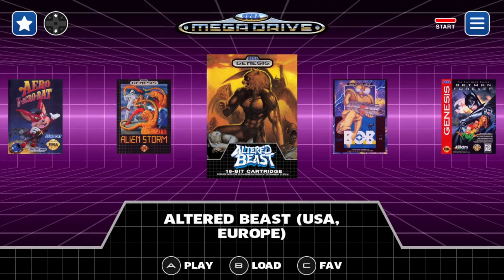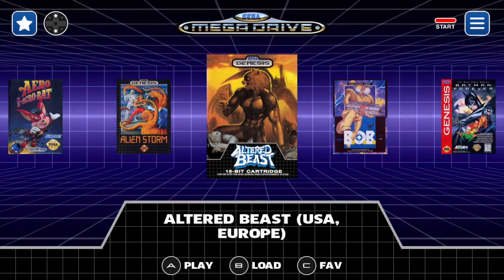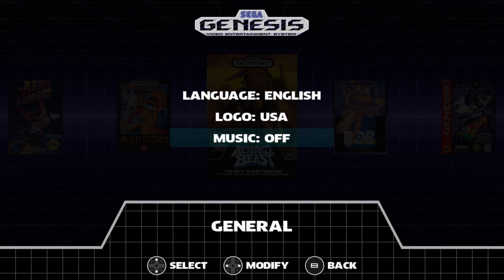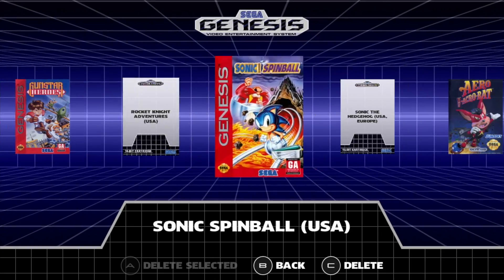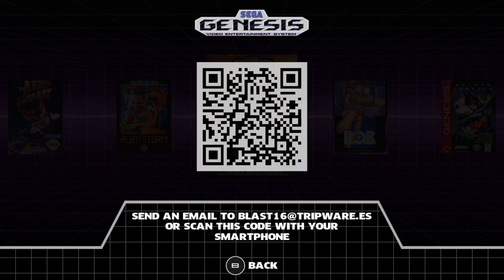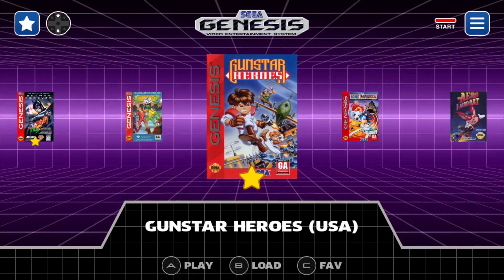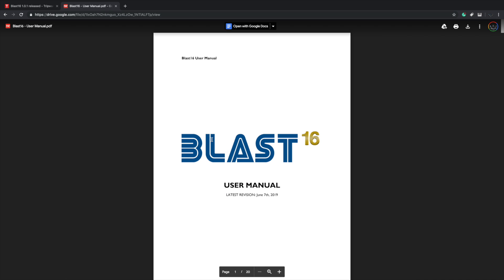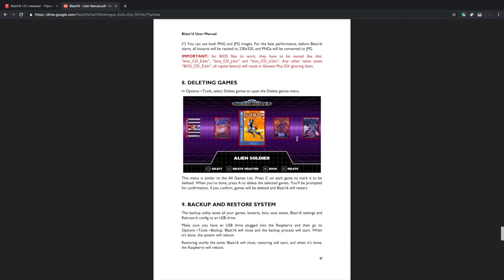BLAST 16 A New Frontend For The Raspberry Pi Its Beautiful!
A new Sega focused frontend for the Raspberry Pi call Blast16 is absolutely beautiful and the TripWare team decently knocked it out of the park with this one!
In this video, I take a quick look at Blast16 a new Frontend for the Raspberry Pi like RetroPie or Recalbox but in my option, it looks so much better!

Mega Pi CAse

8Bitdo M30 Bluetooth Controller

Raspberry Pi 3 B +

SD Card

Power supply